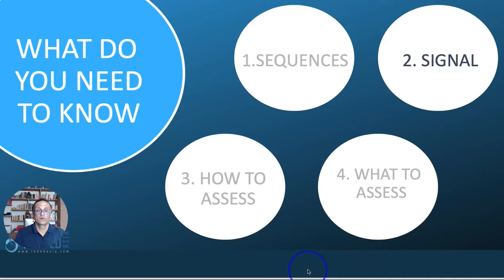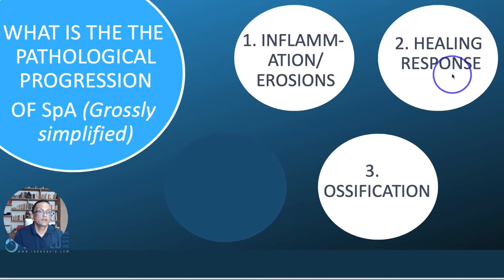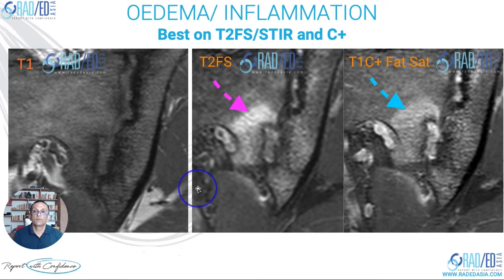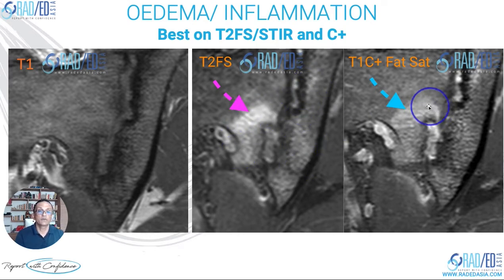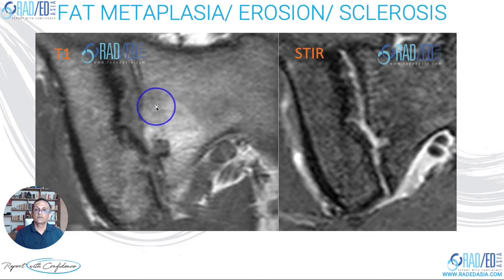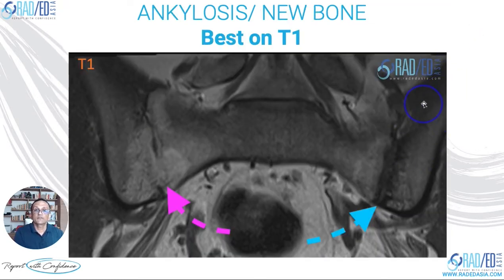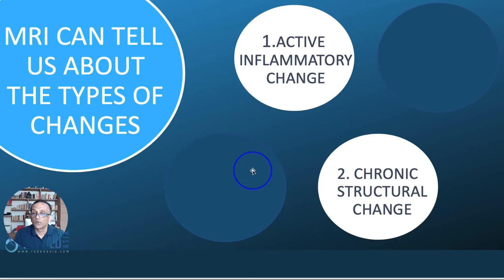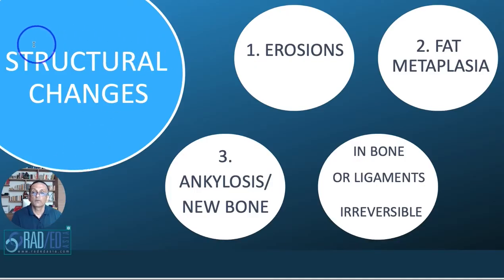MRI SPINE ANKYLOSING SPONDYLITIS ARTHRITIS : HOW TO ASSESS PART2 WHAT DOES THE SIGNAL MEAN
PART 2: MRI Spine Ankylosing Spondylitis SpA Arthritis Radiology Imaging for Rheumatologists (and Radiologists 😀). How to assess Ankylosing Spondylitis and Spondyloarthropathy  WHAT DOES THE SIGNAL MEAN AND THE SIGNAL YOU NEED TO KNOW.

This is the 2nd part of a 3 part series on How to assess Ankylosing spondylitis and Spondyloarthropathies on MRI and Radiology Imaging. In this we look at

1. What are the different types of Signal that we need to look for and
2. What that signal means
3. And how it relates to the pathological changes that are occurring in Ankylosing Spondylitis and SpA.

More on Ankylosing Spondylitis and SpA Imaging in our Guided MRI Spine Spondyloarthritis and Arthritis Mini Fellowship at this

In Part 1 we learn basic sequences you need to know. Link to Part 1 video

We have a 3 part series for Rheumatologists (and Radiologists 😀) on how to have a structure to assess a MRI spine and what to look for.

Rheumatologists should be able to assess a MRI Spine for changes of Ankylosing Spondylitis and Spondyloarthropathy and develop a basic understanding of what to look for and where to look.

We will follow this up in Part 3 by looking at
1. How to have a structure to look at a spine MRI
2. What are the various abnormalities we need to look or in an MRI of the Spine in Ankylosing spondylitis and spondyloarthropathy.

The talk was delivered for IRACON 21 held by the Indian Rheumatologists Association and parts were incorporated in ADRRAC Meeting in Abu Dhabi.

This channel and video are aimed to help you learn MRI Spine and msk mri. We teach Spine MRI and msk mri and will be posting regular How To Videos on MRI in YouTube and also  other aspects of MSK MRI and Spine MRI.

You can learn MRI Online and Onsite with MRI Courses in MSK MRI and Spine MRI which use GUIDED LEARNING to make sure that you learn properly. The aim is for you to Report Confidently and issue Accurate reports that are trusted and valued by Clinicians.

  More information at the following links:
1. We have a lot of posts through the week and out can be hard to keep track of them.
If you would like a weekly email with all the links to our posts follow this
2. Guided Learning Online Courses in MRI SPINE
5. Join our Whats App Broadcast List for weekly educational posts. Your name and number will remain private and cannot be seen by anyone else.
7. Webpage for MRI Ankylosing Spondylitis

The copyright of this video belongs to Dr Ravi Padmanabhan and Radiology Education Asia. It may not be copied, downloaded, edited, embedded or used in any other way without specific written permission.